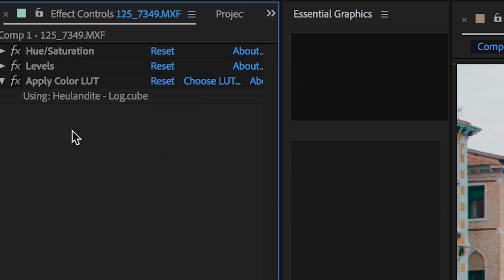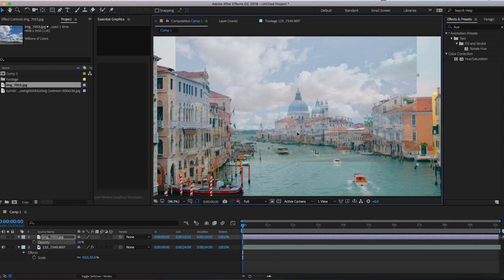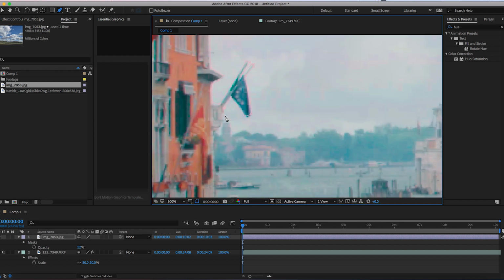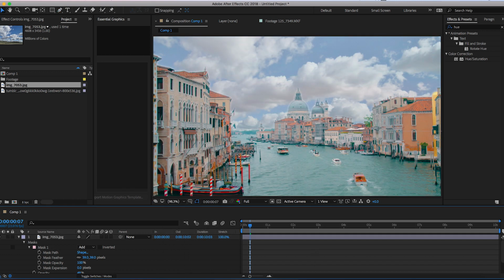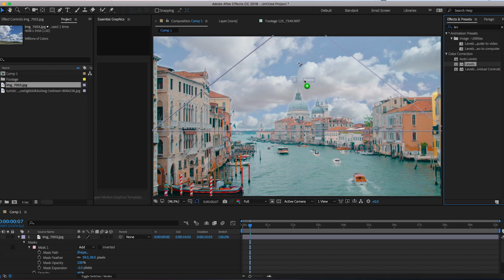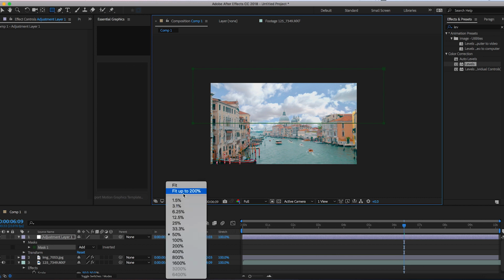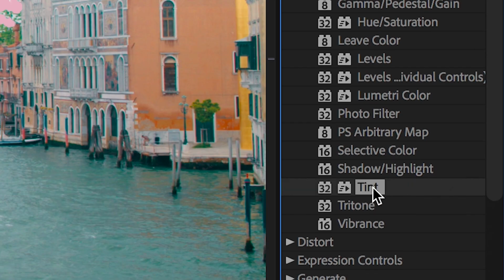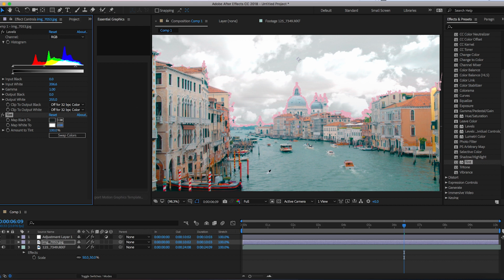EASY SKY REPLACEMENT TUTORIAL in AFTER EFFECTS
Replace the sky inside of Adobe After Effects with this video.